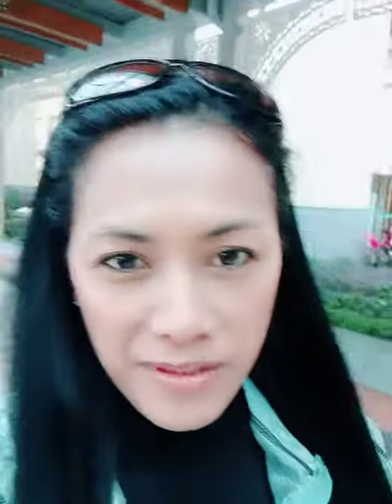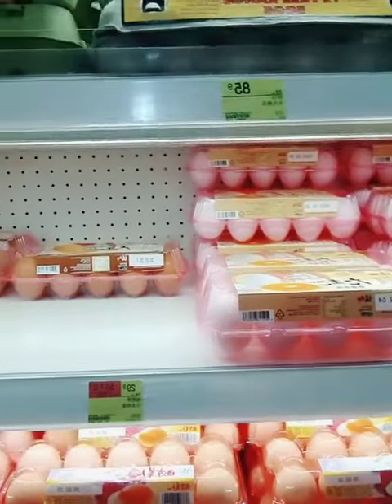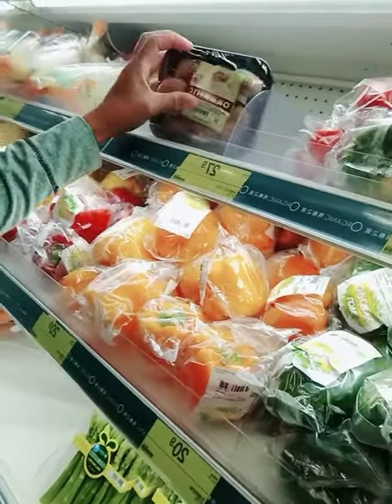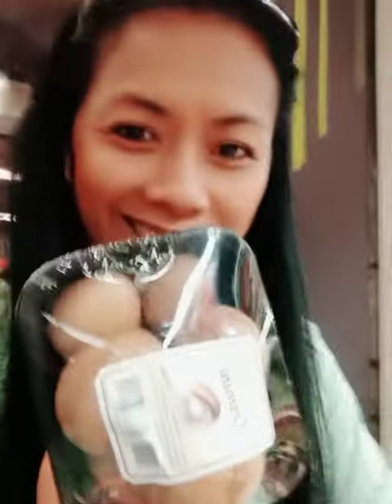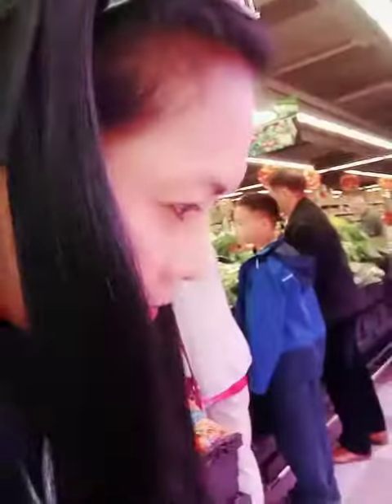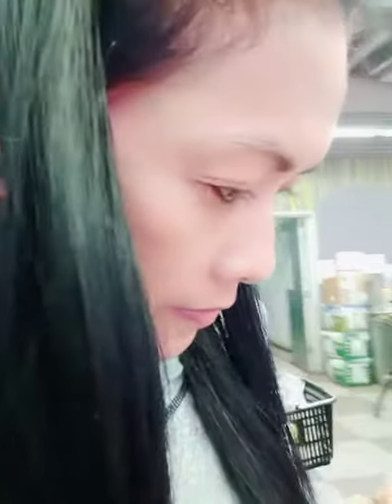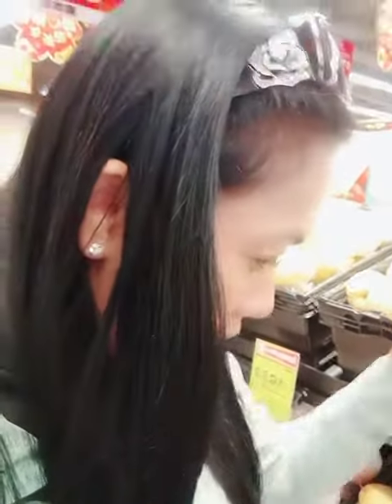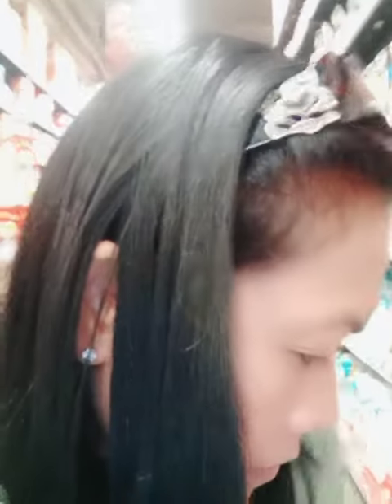Shopping for my omelette recipe